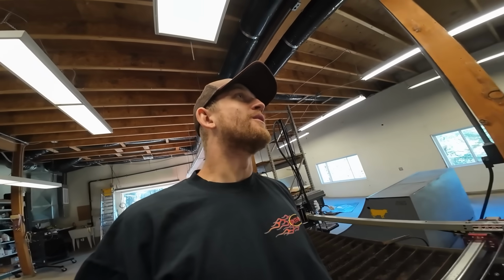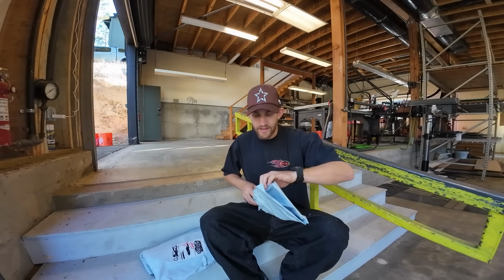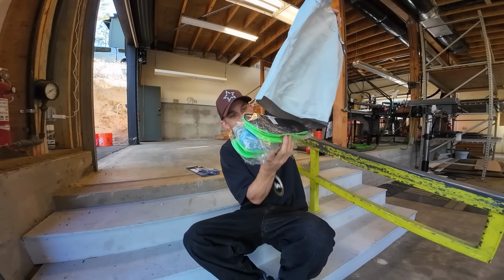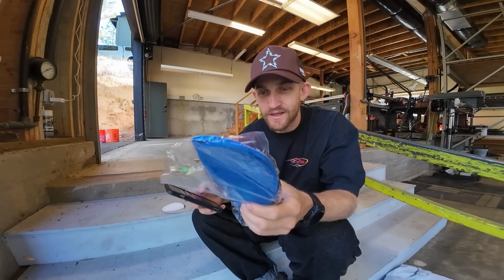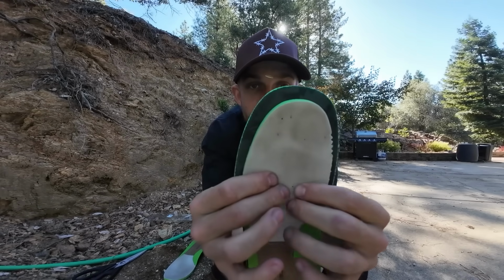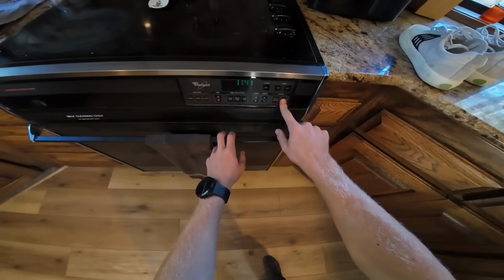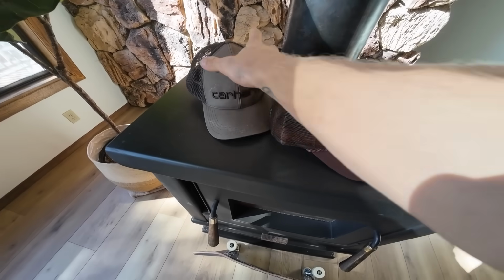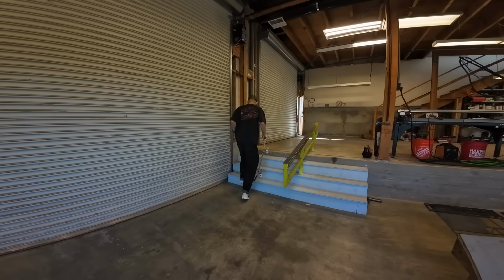I've Always Wanted To Try These Out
Sharing my daily life, projects, and thoughts. From DIY builds to everyday experiences, this channel is about all the random hobbies and activities I find myself getting into as I navigate this thing we all call life.

SEND ME STUFF:
Garrett Ginner

@garrettginner on all platforms